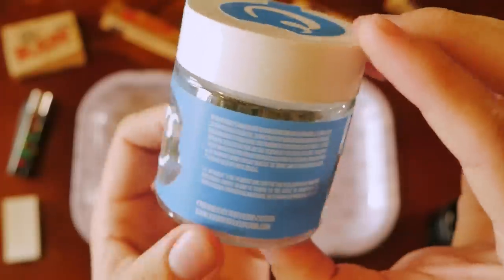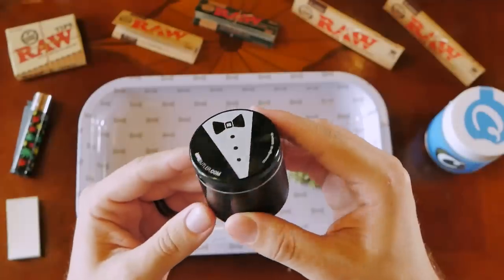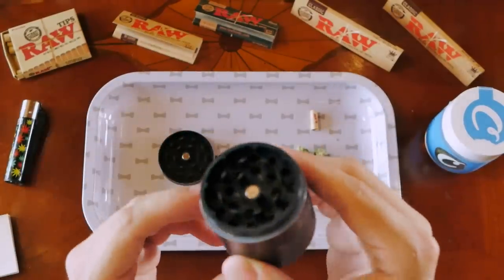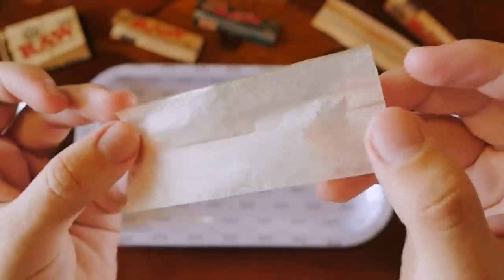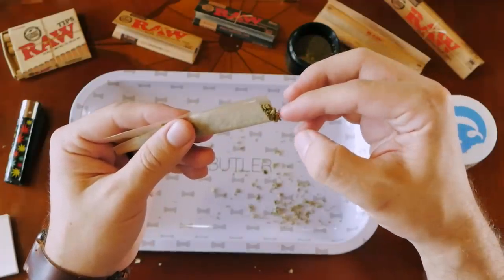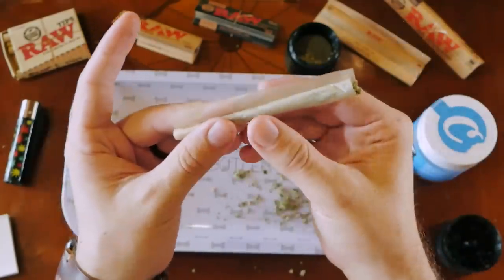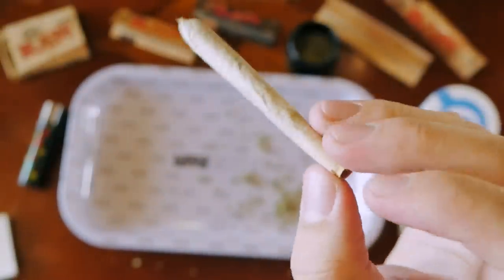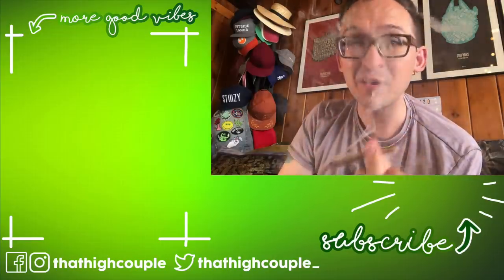How to Roll a Joint for Beginners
HIGH FRIENDS! This is Clark's easy to follow step-by-step guide to rolling a joint for beginners. Nothing fancy and it'll only take 4:20!

📢 We LIVE broadcast the last Tuesday of the month at 7:00pm PST (GMT -8:00). Tune in, smoke up, and participate in a live Q&A.